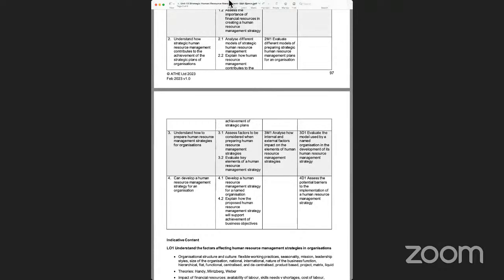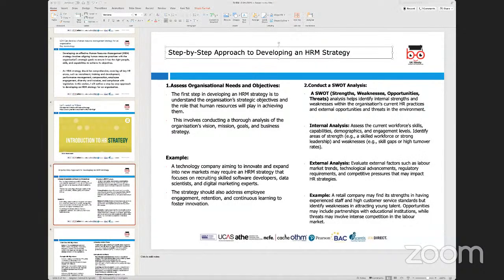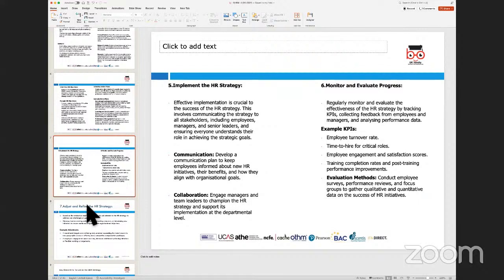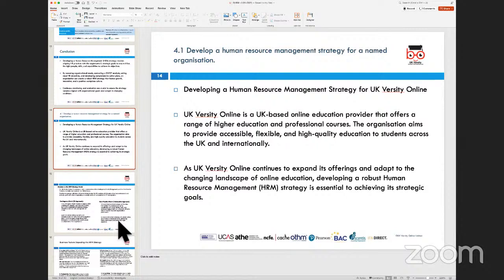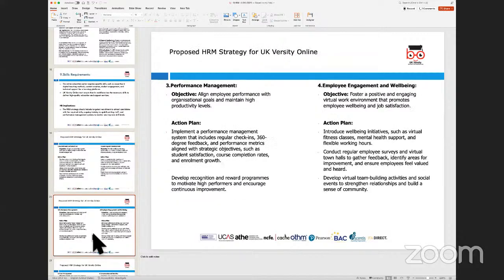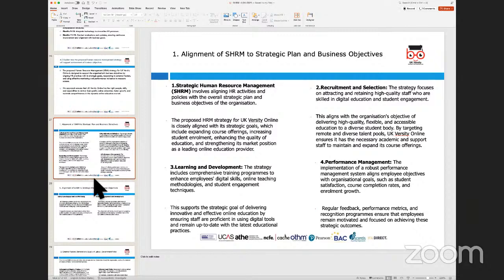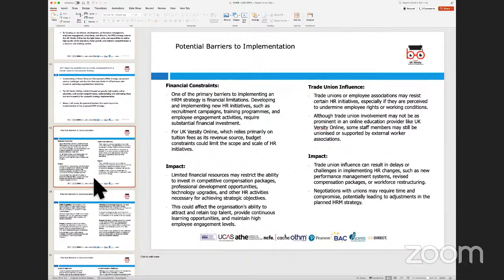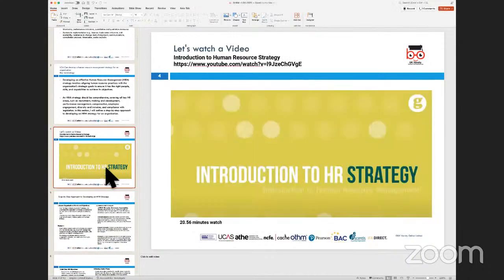ATHE L7DiSM -Unit- Strategic Human Resource Management - LO4-(RS)